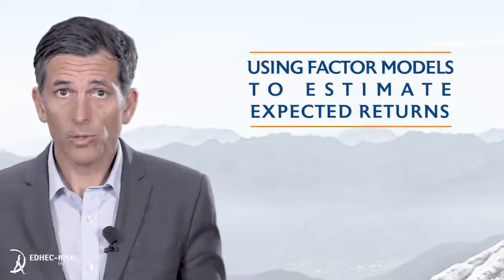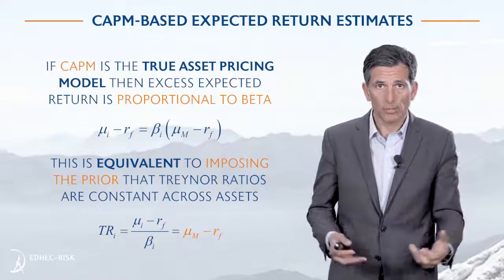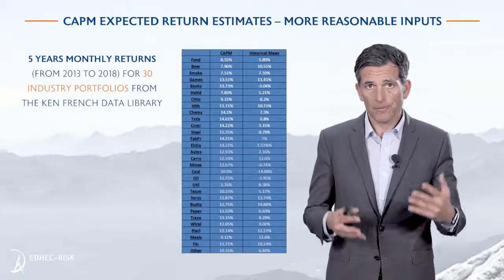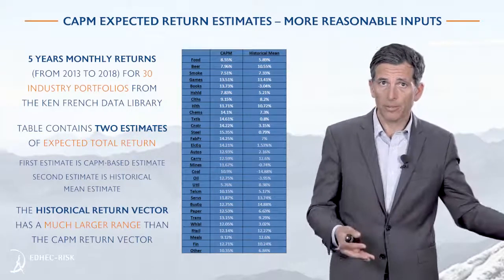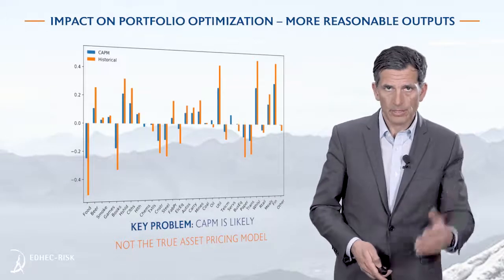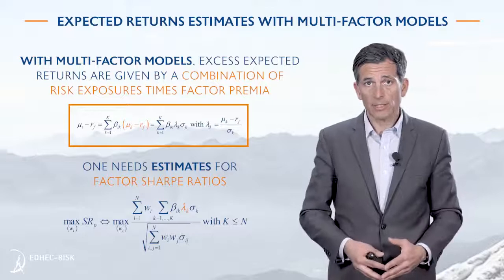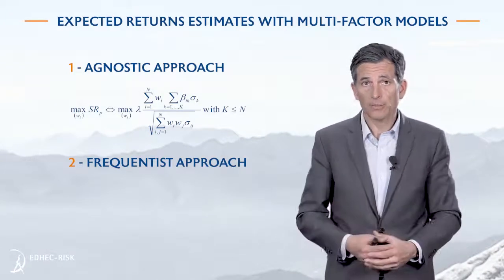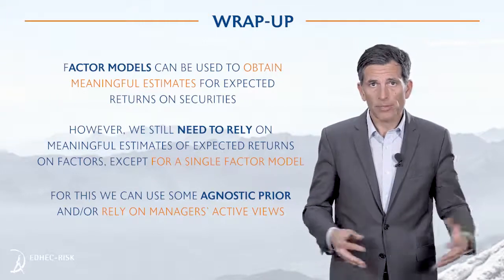Using Factor Models to Estimate Expected Returns - Advanced Portfolio Construction and Analysis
Link to this course:
Using Factor Models to Estimate Expected Returns - Advanced Portfolio Construction and Analysis with Python
Investment Management with Python and Machine Learning Specialization
The practice of investment management has been transformed in recent years by computational methods. Instead of merely explaining the science, we help you build on that foundation in a practical manner, with an emphasis on the hands-on implementation of those ideas in the Python programming language. In this course, we cover the estimation, of risk and return parameters for meaningful portfolio decisions, and also introduce a variety of state-of-the-art portfolio construction techniques that have proven popular in investment management and portfolio construction due to their enhanced robustness.

As we cover the theory and math in lecture videos, we'll also implement the concepts in Python, and you'll be able to code along with us so that you have a deep and practical understanding of how those methods work. By the time you are done, not only will you have a foundational understanding of modern computational methods in investment management, you'll have practical mastery in the implementation of those methods. If you follow along and implement all the lab exercises, you will complete the course with a powerful toolkit that you will be able to use to perform your own analysis and build your own implementations and perhaps even use your newly acquired knowledge to improve on current methods.

I like the way instructors explained difficult topic and digest it to simple way. The coding side was also impressive. WIth novice background in Python, I would able to understand.,This course teaches a great approach to portfolio construction. Crisp course content makes learning even more convenient. My sincere regards to the team behind this noble task,